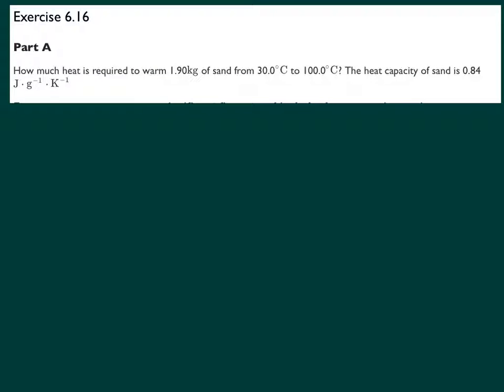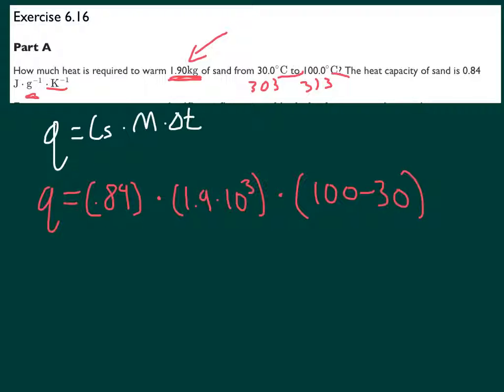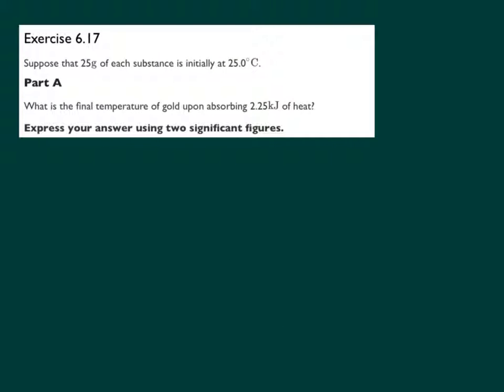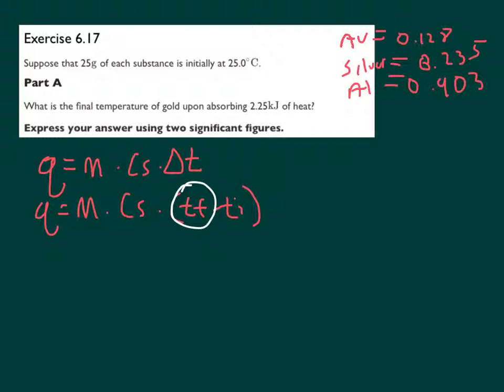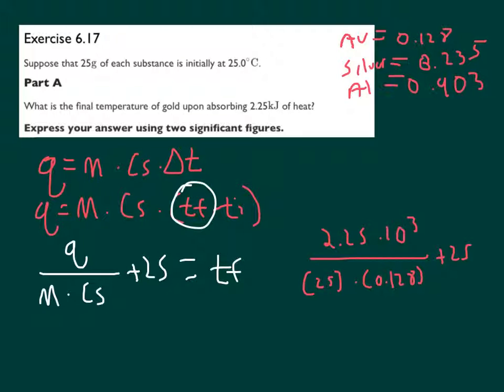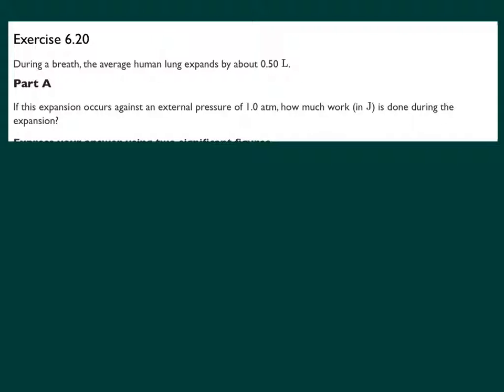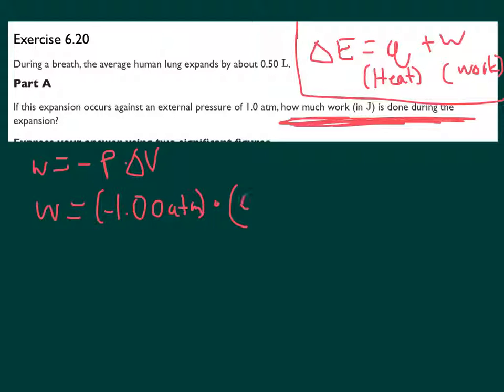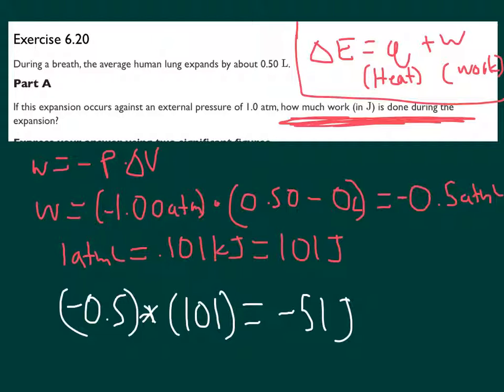Specific Heat. Ch 6 #1 part 3